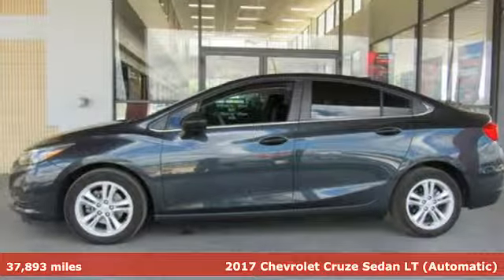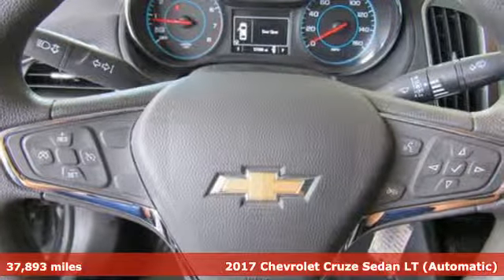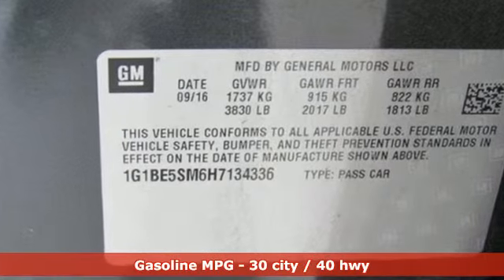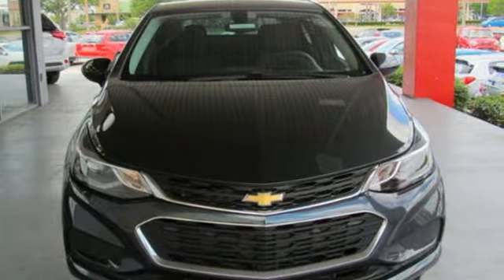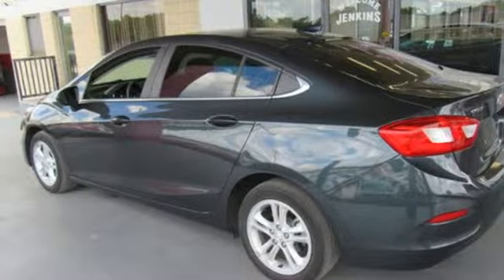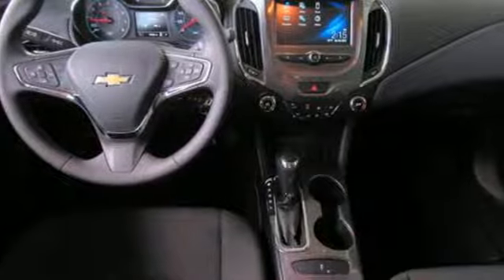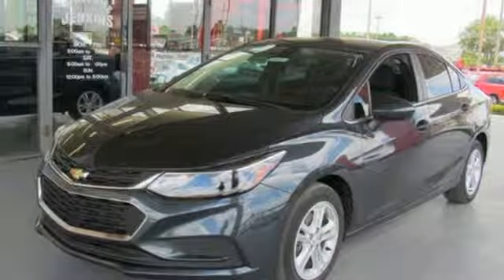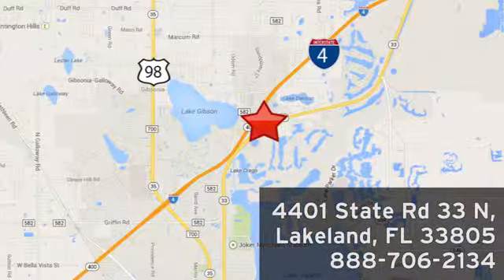Used 2017 Chevrolet Cruze Lakeland FL Tampa, FL 19R163A - SOLD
Year: 2017
Make: Chevrolet
Model: Cruze
Trim: 4dr Sdn 1.4L LT w/1SD
Engine: 85 L 4 Cylinder Engine Cyl.
Transmission: 6-Speed A/T
Color: Graphite Metallic
Interior: Jet Black
Mileage: 37893
Stock #: 19R163A
VIN: 1G1BE5SM6H7134336
Priced to sell at $2,002 below the market average. This model has many valuable options -Bluetooth -Satellite Radio -Front Wheel Drive -Security System -Power Locks -Keyless Entry -Power Windows -Steering Wheel Controls -Cruise Control Automatic Transmission -Tire Pressure Monitors On top of that, it has many safety features -Traction Control Save money at the pump, knowing this Chevrolet Cruze gets 40.0/30.0 MPG! We are located at 4401 Lakeland Hills Blvd, Lakeland, FL 33805. USED NISSAN SAVINGS -Please contact dealer for details. MUST FINANCE with one of Jenkins captive lenders or lose a portion of the discount/rebates. Out of state pricing may vary and will be assessed a convenience fee of $185 for title processing and tag work. Sales Tax Title License Fee Registration Fee Finance Charges and $899 Dealer Fee are additional to the advertised price. We make every effort to have accurate pricing but occasionally mistakes occur. Please call if you have any questions.

Address:
401 State Rd 33 N